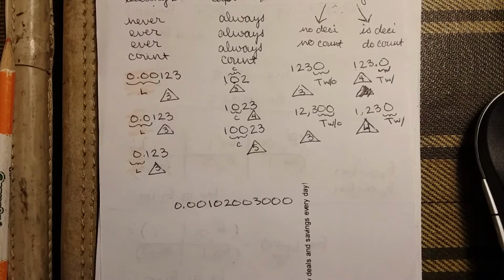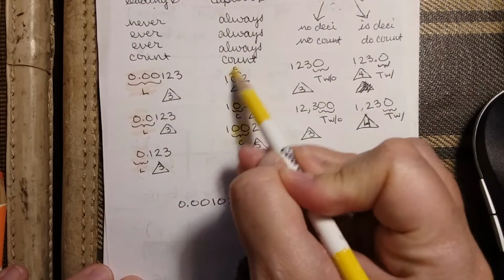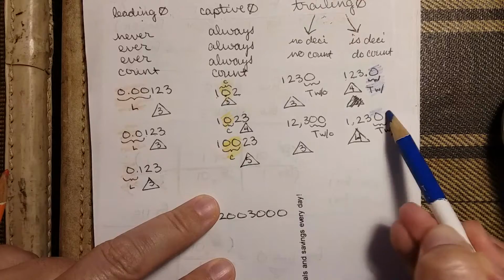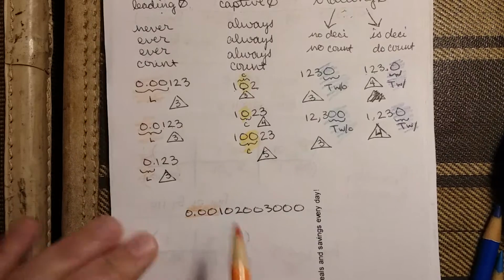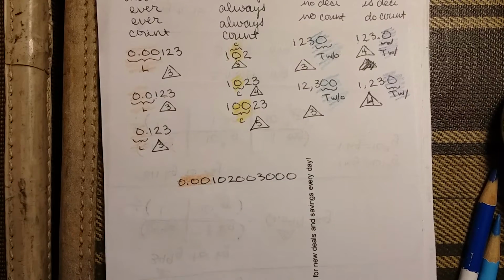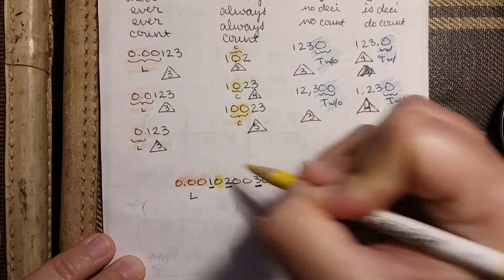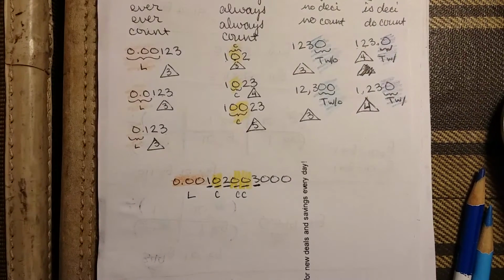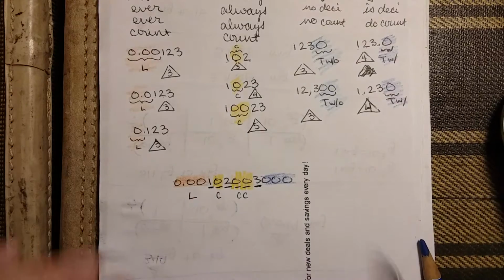Chemistry & Physics: Significant Figures 1 pt2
Finishing up the significant figures mini review.